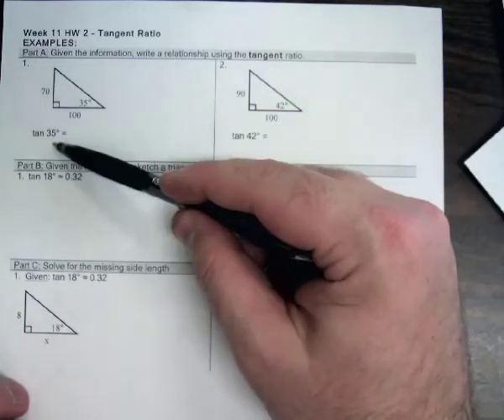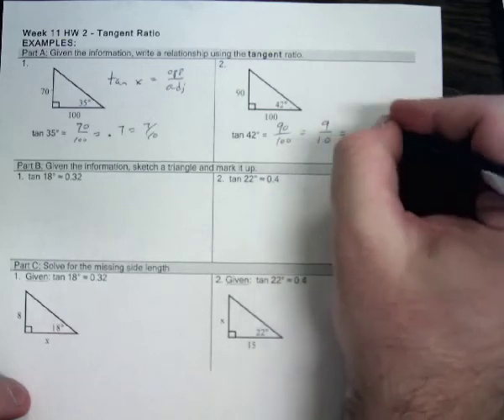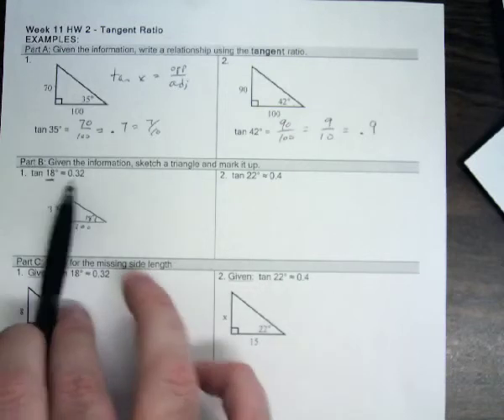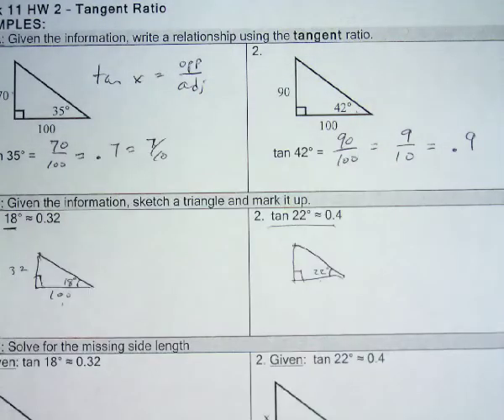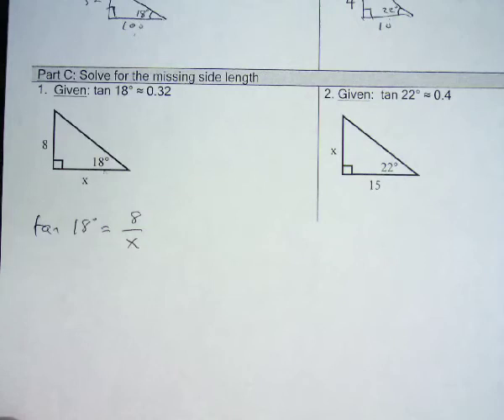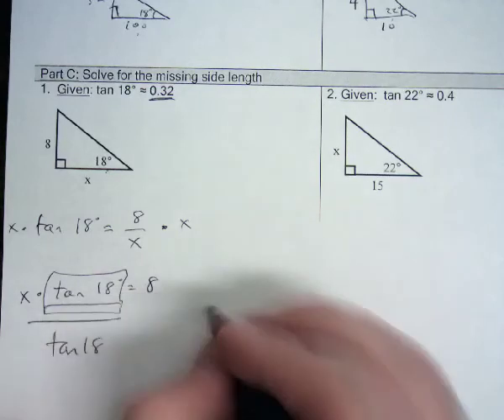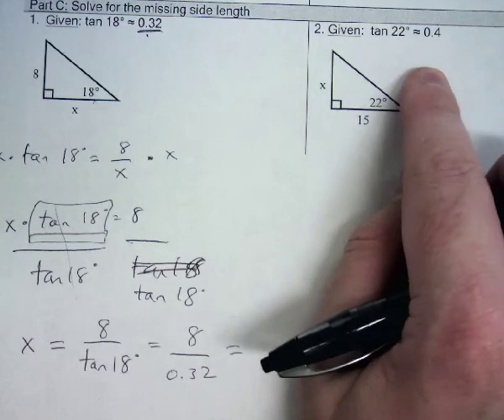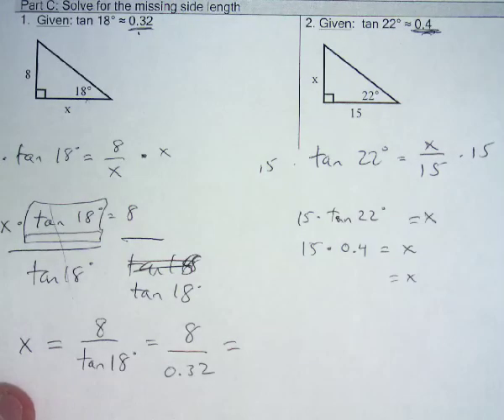Geo Week 12 HW 1